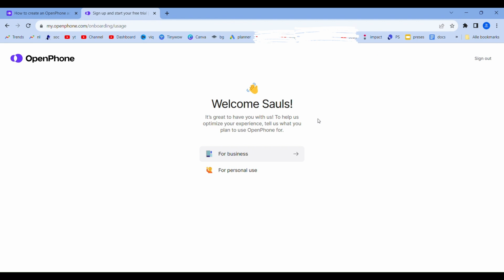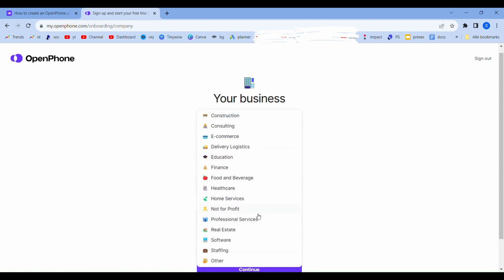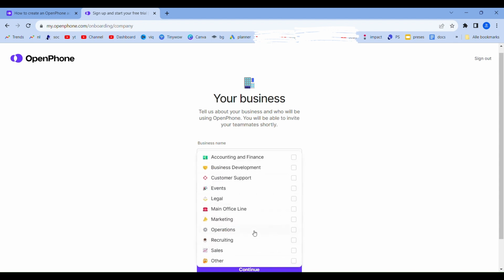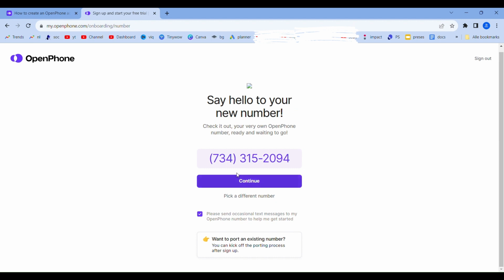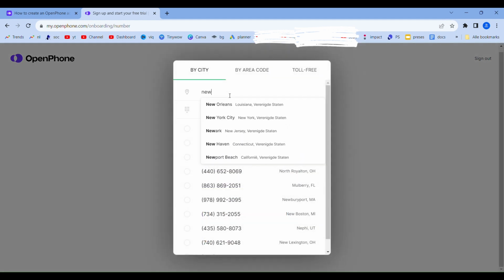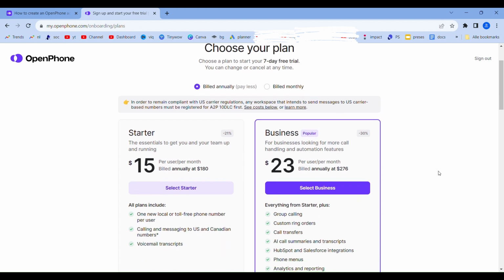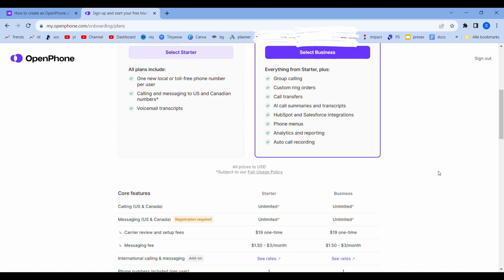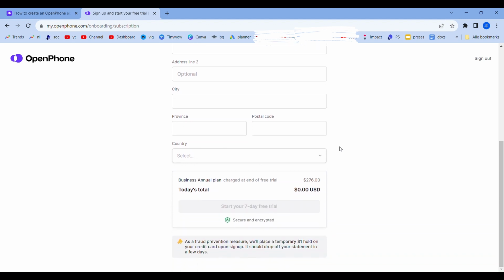How To Create An OpenPhone Account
In this video, I’m going to show you how to create an account on OpenPhone and get started with your new business phone number.